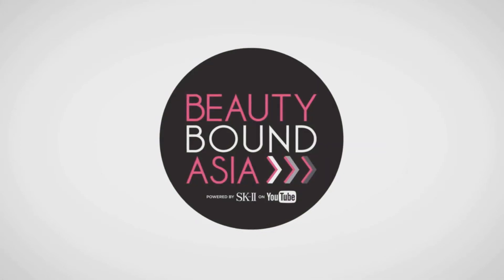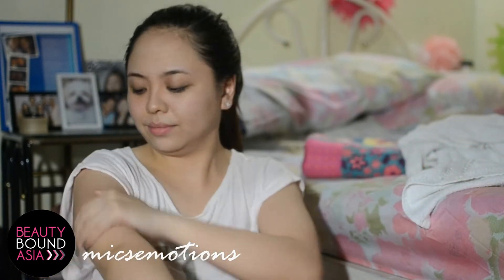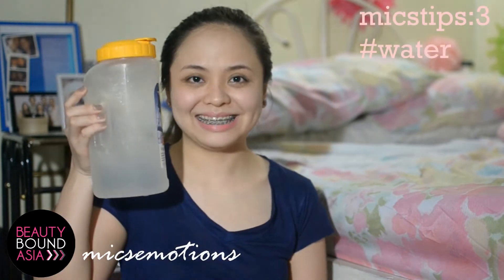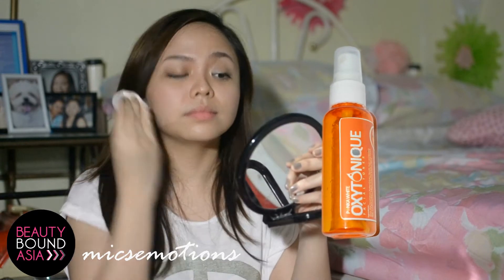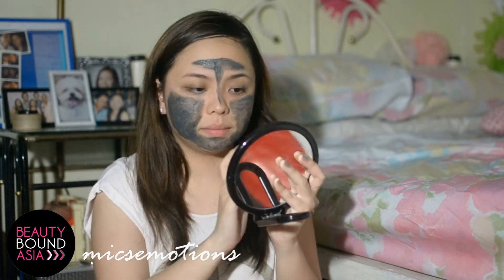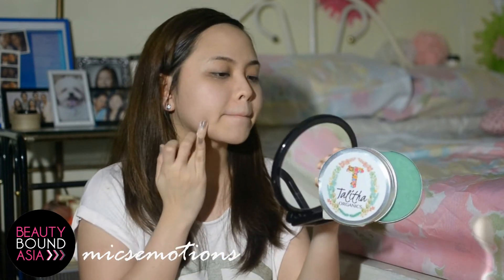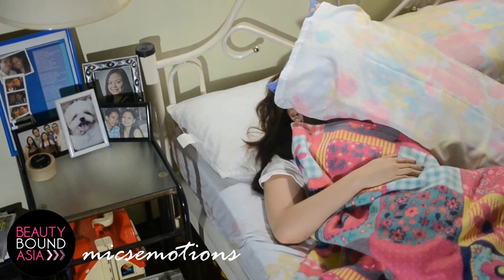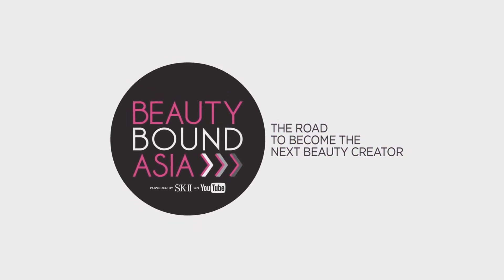SKINCARE ROUTINE + TIPS FOR HEALTHY SKIN | beautyboundasia seasonalskincare XxXX | MICSEMOTIONS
I am ready to share my skincare routine and my personal tips on how to maintain healthy and glowing skin this season to you! What's yours? Share them to me loves!

Hey guys so this is our second challenge on BeautyBoundAsia, an Unboxing video. This is my first time ever to do an unboxing vid and I am really excited!

If you happen to use any of the products mentioned, you might want to share them to me in the comment section! :)

xoxo,

Mics